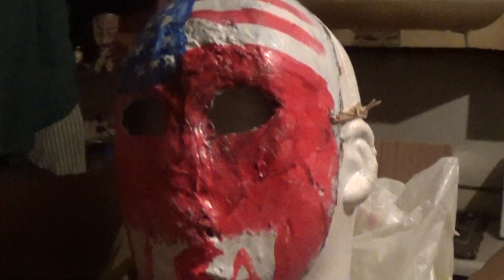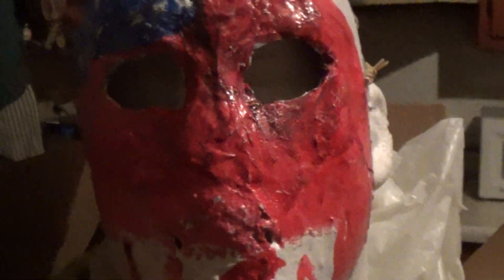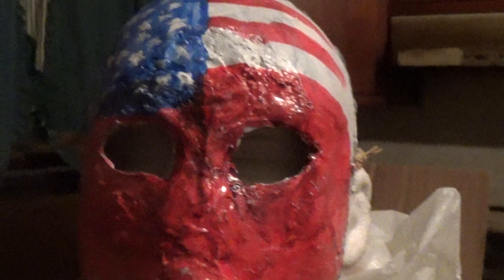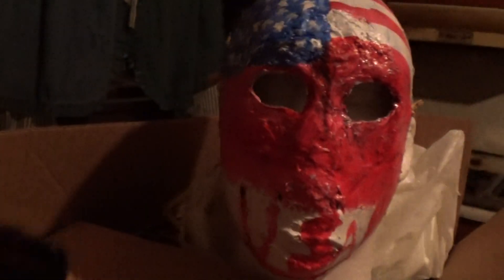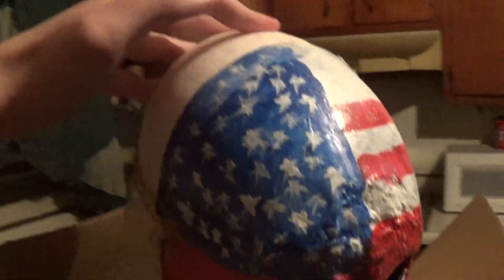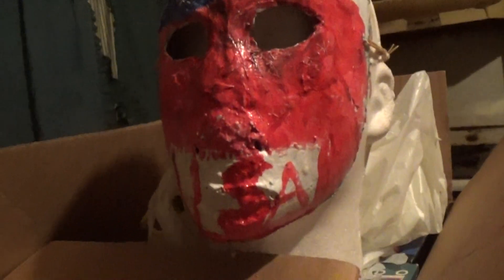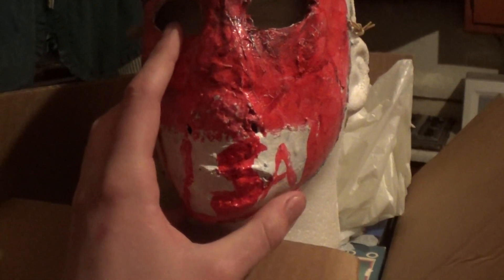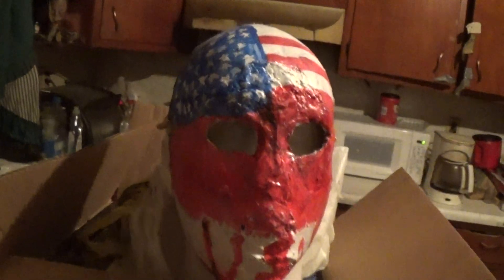Purge Election yr. U.S.A Patriot mask replica